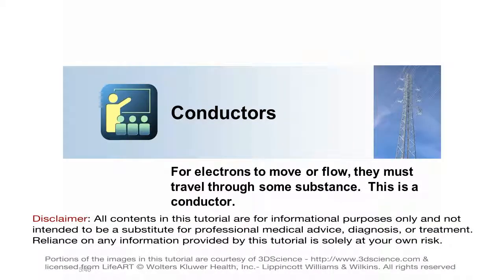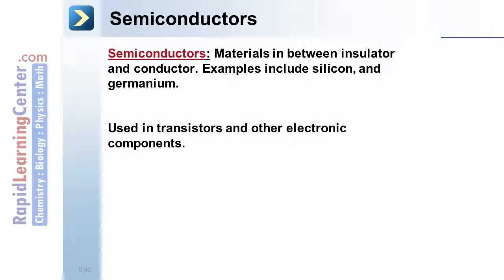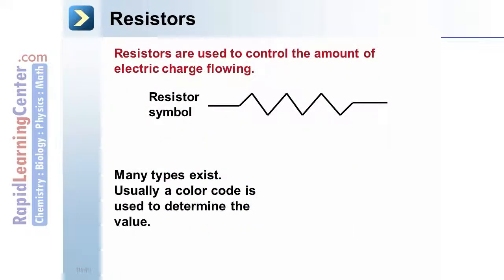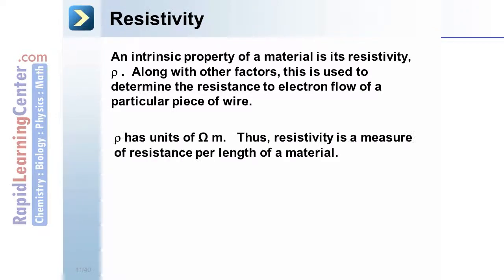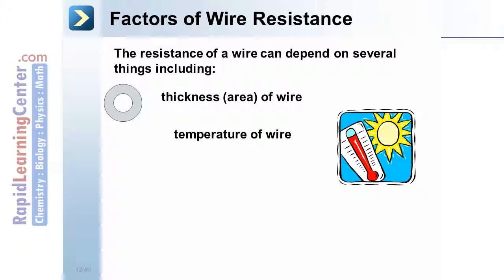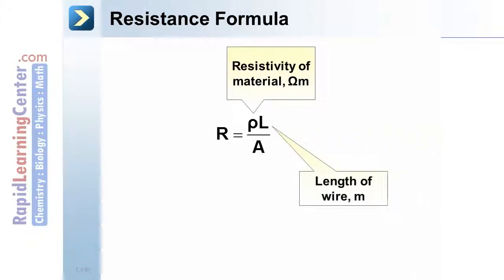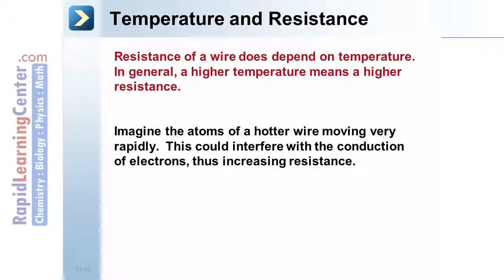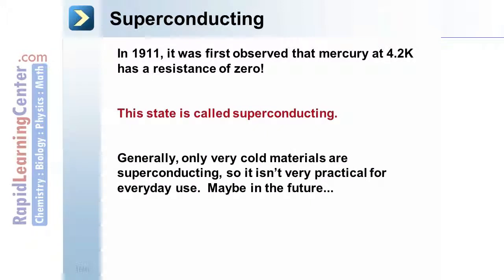Rapid Learning: Conductors, Capacitors, and Dielectrics - What are Conductors?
-- RL301 College Physics -- Conductors, Capacitors, and Dielectrics - What are Conductors? 1 - 1